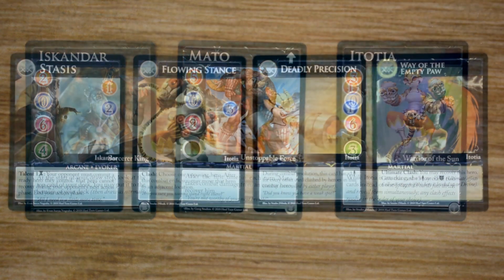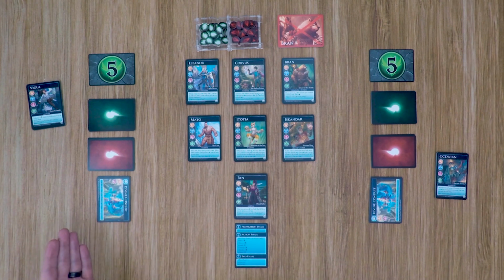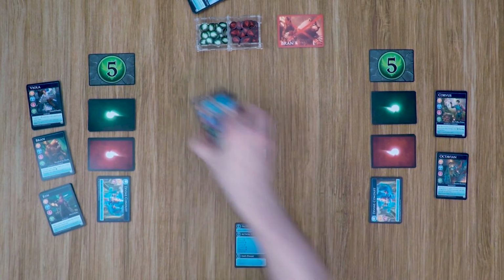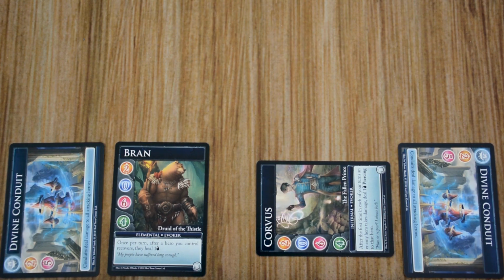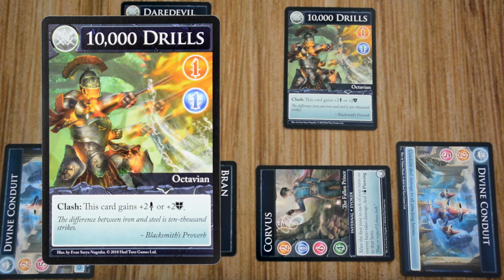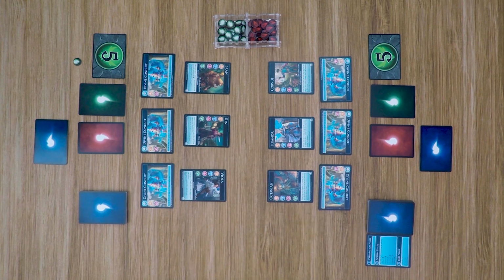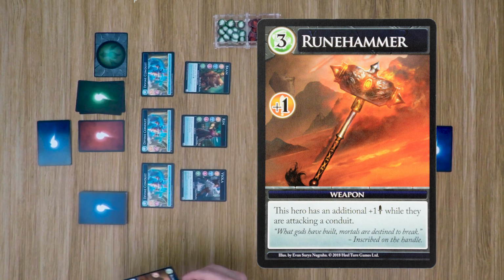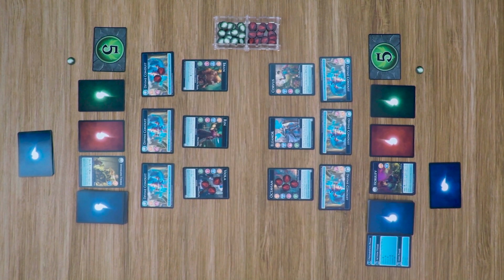Learn To Play: Radiant Offline Battle Arena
Gather your heroes! Destroy your enemy’s divine conduits! Force their deity to manifest to destroy them and claim supremacy! Let's get ready to battle!

Join me as I teach you how to play Radiant: Offline Battle Arena and take a look at the components, setup, player turn, and end game conditions for the game.

Game type: Competitive / Card Drafting
Run time: 20–50 Min
Number of players: 2
Creator/Designer: Jack Murray
Artist: Gong Studios, Monztre, Evan Surya Nugraha

Time Stamps:
00:15 - Game Description
00:55 - Card Descriptions
05:22 - Game Setup
11:45 - Game Objectives
12:31 - Player Prep Phase
13:27 - Action Phase
24:42 - End of Turn Phase
28:22 - Example Turns

All my trays and storage are from Crystal Fortress. I love these modular trays for organizing all my board game tokens when I am playing and filming.